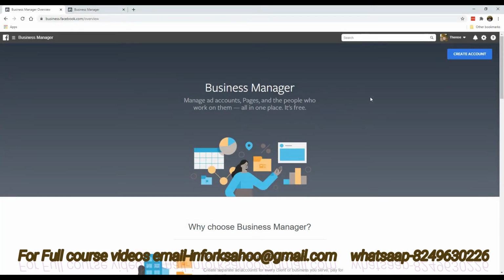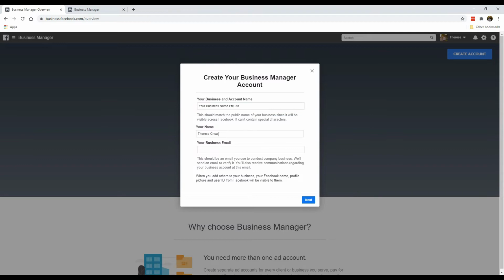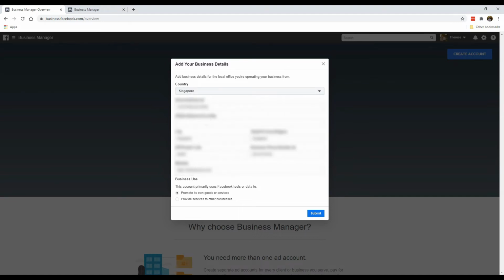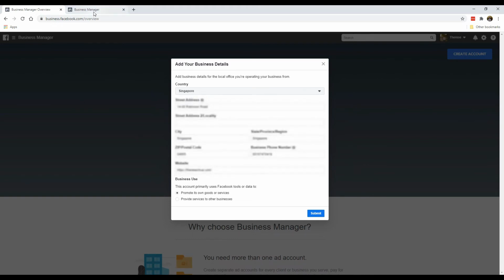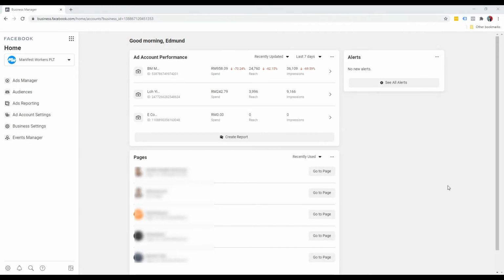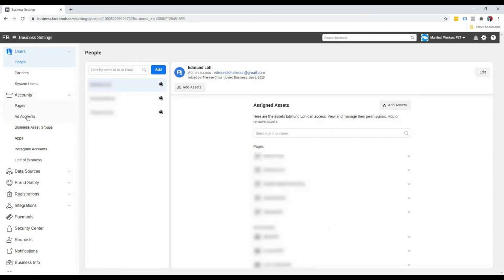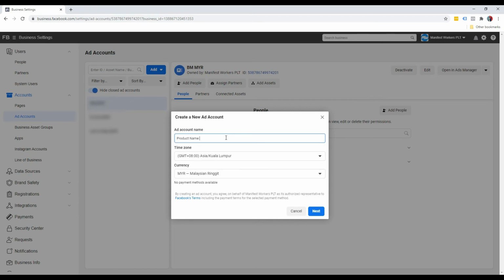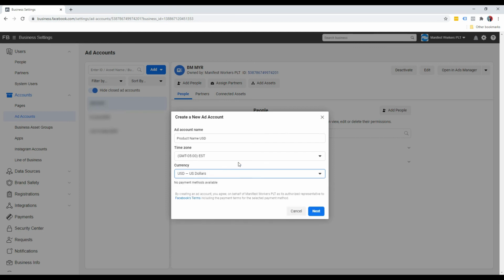Create facebook ad for yourself.